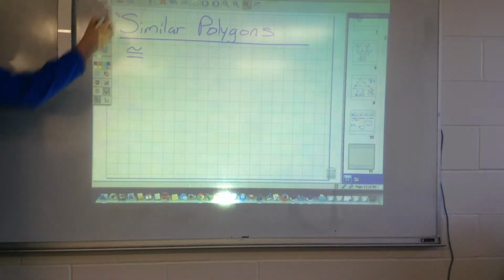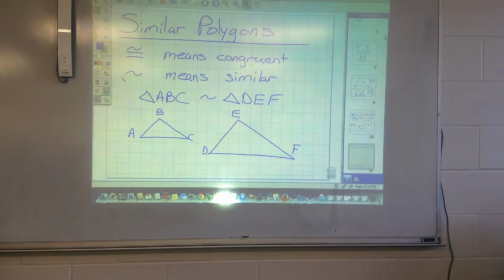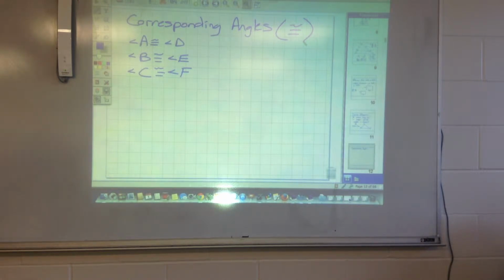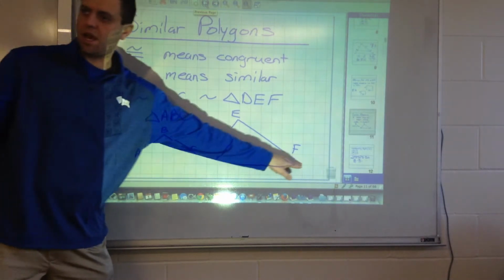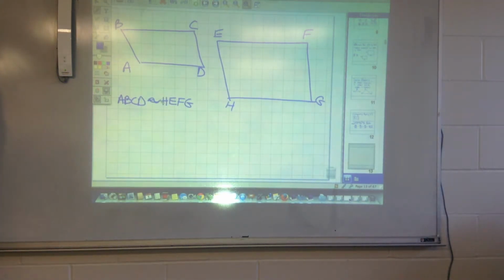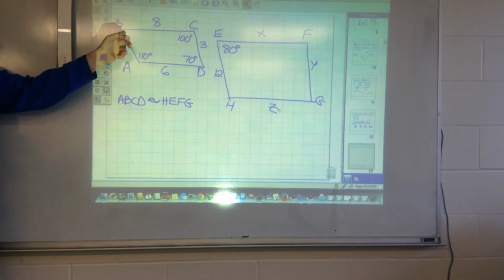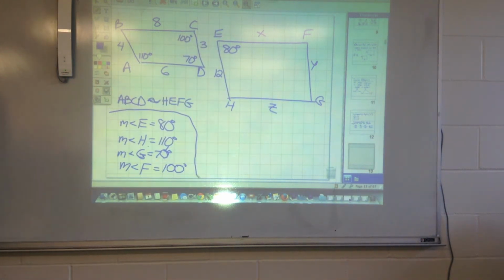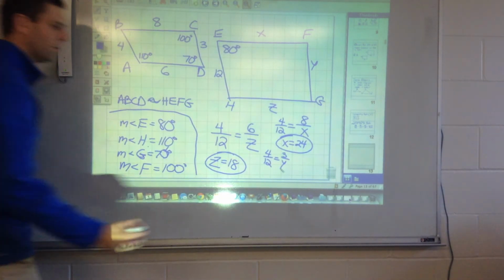Geometry similar polygons